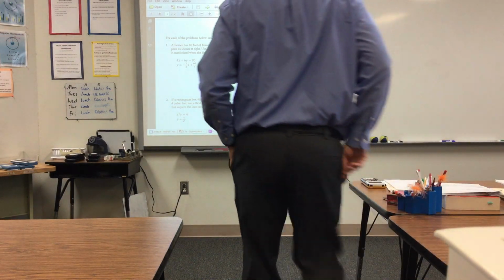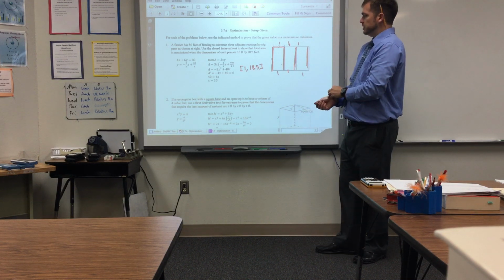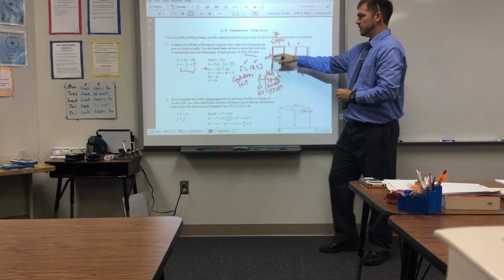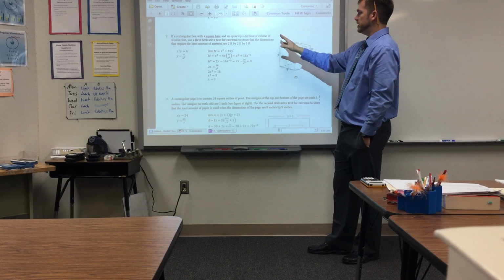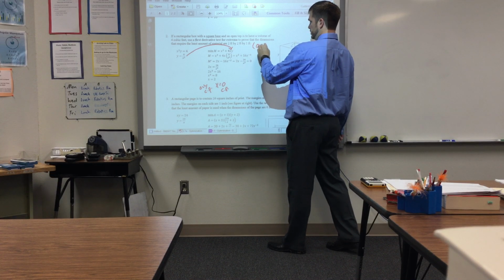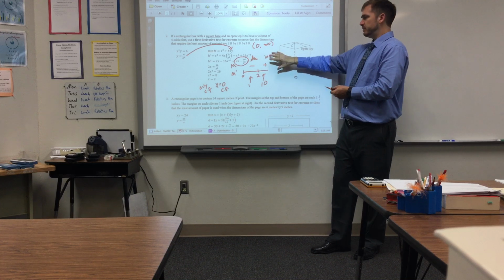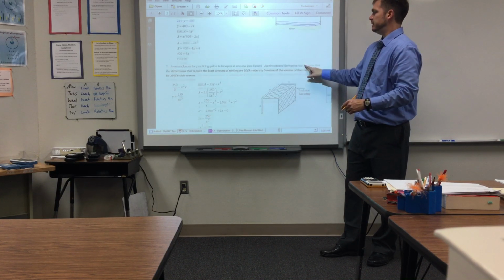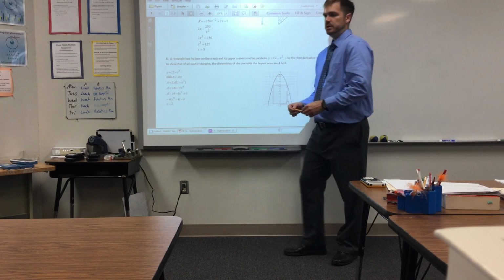Optimization - part 2